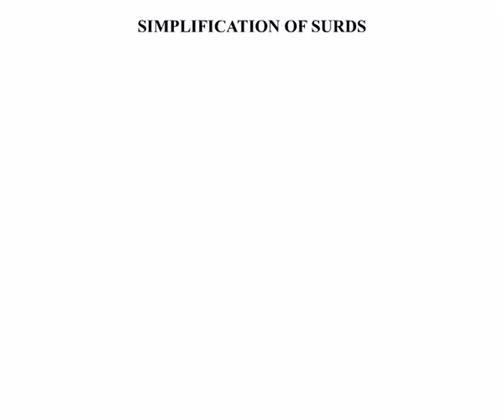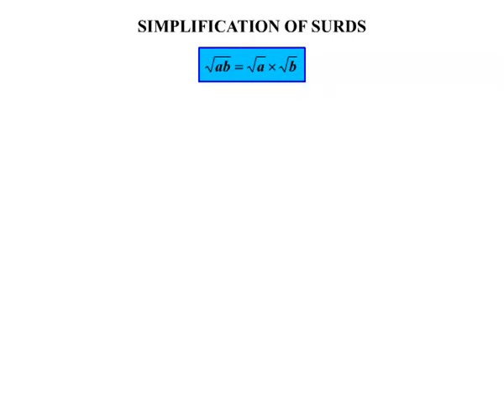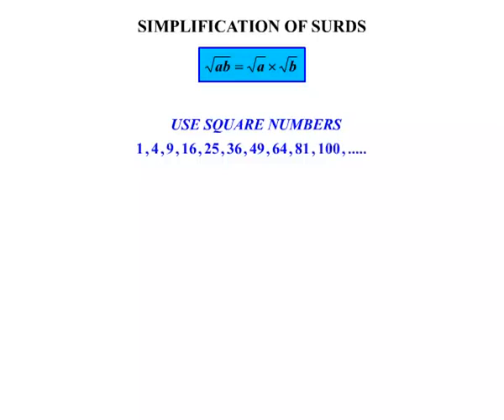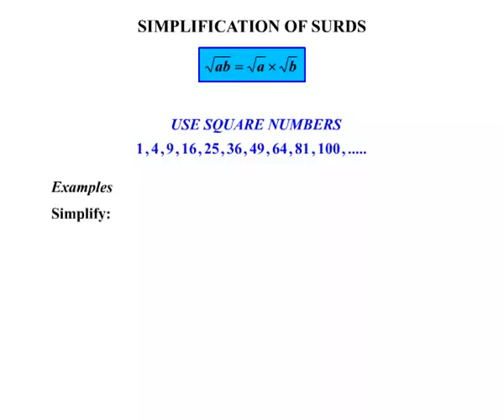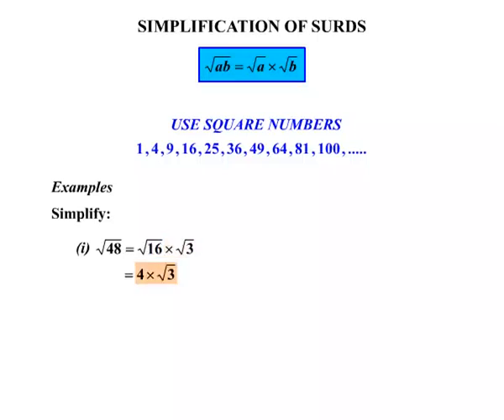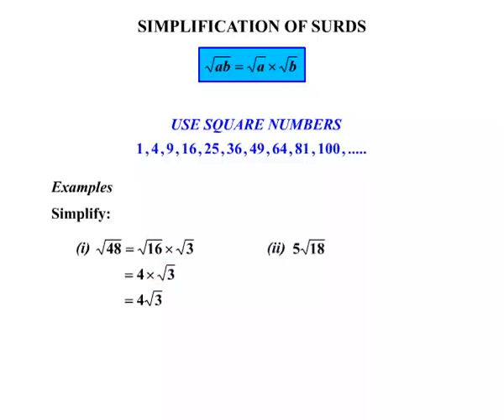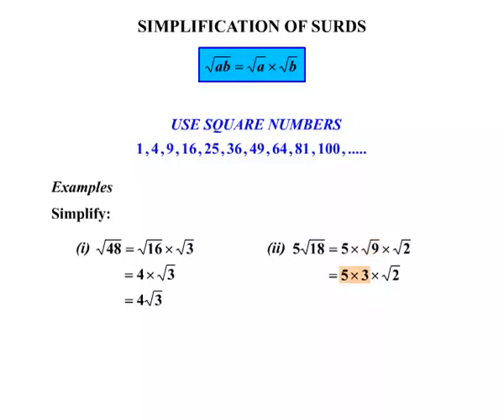4123 - Simplications of Surds